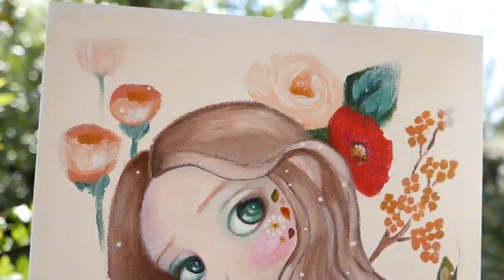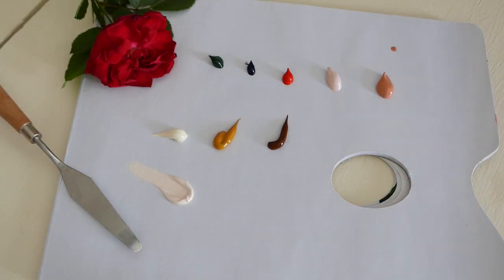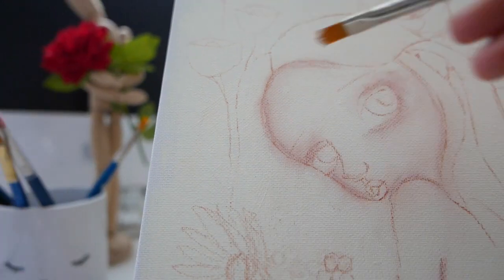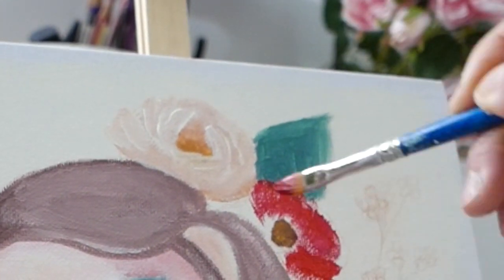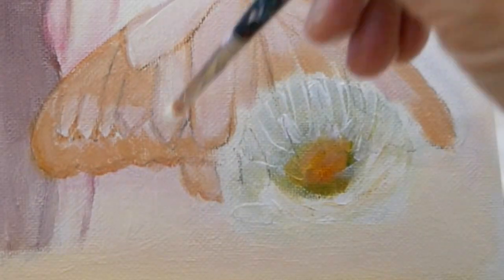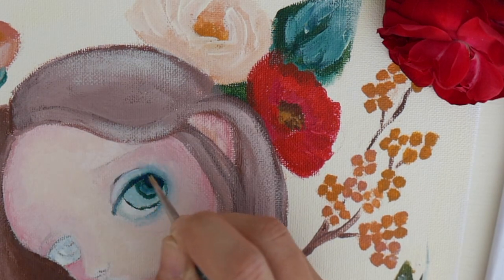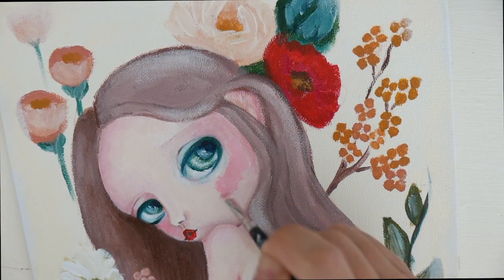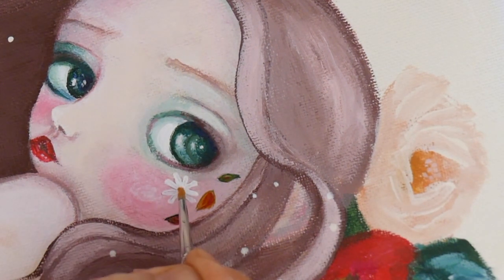Whimsical Girl Tutorial (face and flowers in Acrylics)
🌻Skip to watch painting the eyes 3:04
🍂How I add flower tattoos on face 4:51
Whimsical girl tutorial, face, and flowers in acrylics! An acrylic painting tutorial of this whimsical girl was inspired by Fall. Painting whimsical faces with acrylic paint is so satisfying. My loose, acrylic whimsical flowers are super easy to paint, with a few paintbrush strokes.
In this whimsical girl tutorial and whimsical faces and flowers in acrylics I used:
*Acrylic paint colors:
Maimeri Brand
Naples Yellow Reddish
Venetian Rose
ivory White
Sap Green
Raw Sienna
Burnt Umber
Naphthol Red Medium (Amsterdam Brand)
Prussian Blue (Amsterdam Brand)
Titanium White (Brera Maimeri)
Zinc White
Rose Pastel 72 (Apa Color Ferrario)
🎥My goal is to provide EYE-CANDY🍭 videos, that respect your valuable time.

Autumn is one of my favorite seasons...maybe I say that about every season!
Anyhow, I was inspired to paint a whimsical girl, an Autumn Fall Portrait. The beautiful warm colors of the leaves and a little researching of color palettes on Pinterest, I came up with my fall paint colors, scheme and palette for this whimsical girl acrylic painting tutorial.

I even tried out a cardboard canvas covered board. Its lightweight and I would use this again!